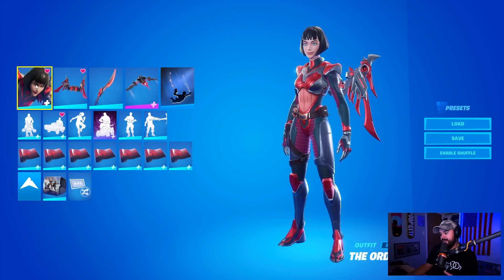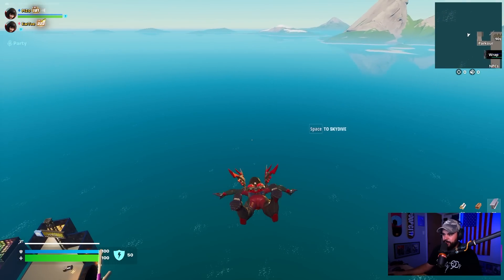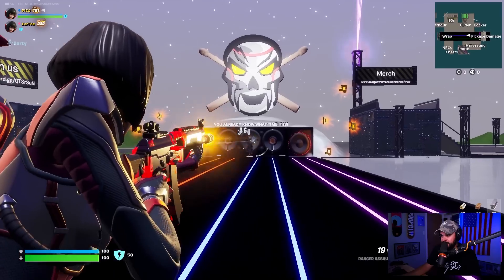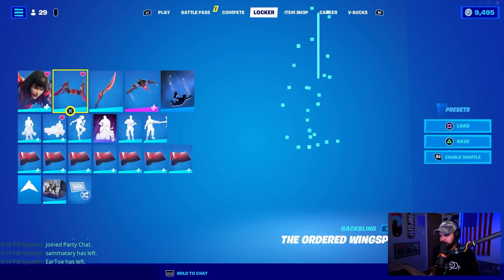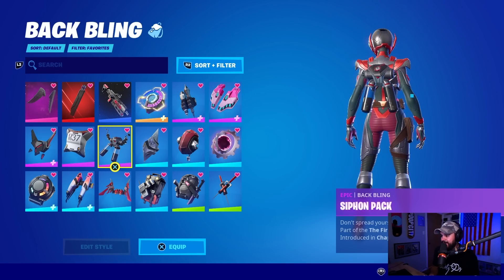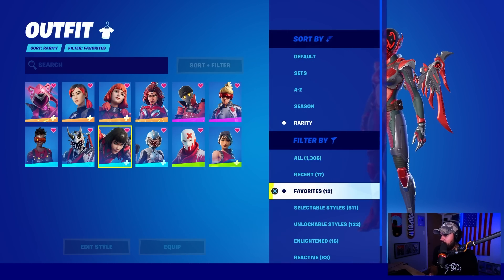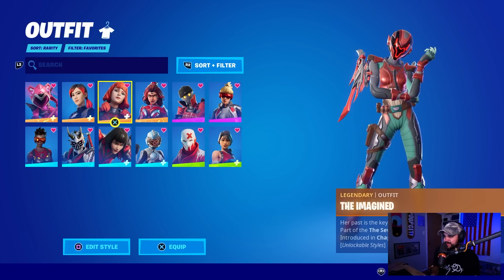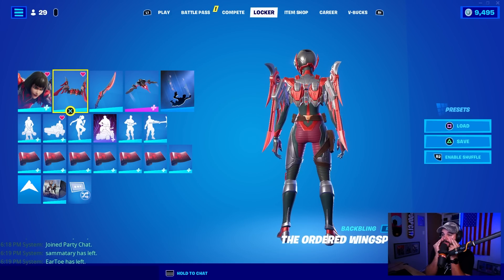*NEW* THE ORDER BUNDLE Gameplay + Combos! Before You Buy (Fortnite Battle Royale)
THE LAST MEMBER OF THE SEVEN!!

Here's a before you buy on the final member of The Seven, THE ORDER BUNDLE! The bundle includes The Order skin, The Ordered Wingspan, The Ordered Cutlass and Stealth Surveillance! This video showcased gameplay of all new items, harvesting tool test, helmet on and off and combos for both the skin and back bling, enjoy!

00:00 Intro/Gameplay
01:36 Harvesting Tool
03:54 Combos
09:09 Outro